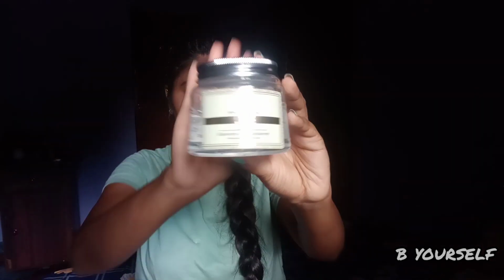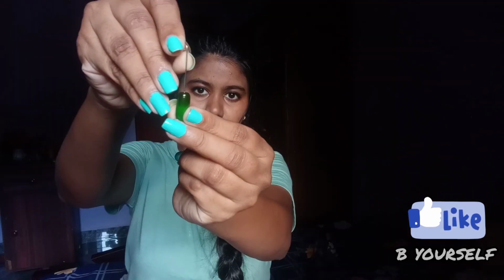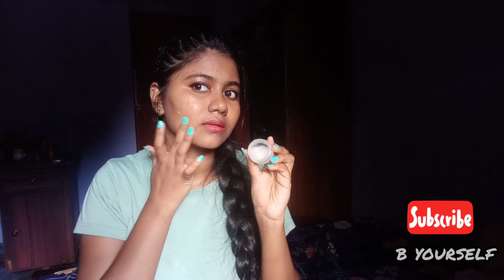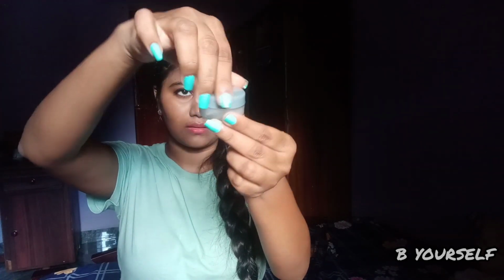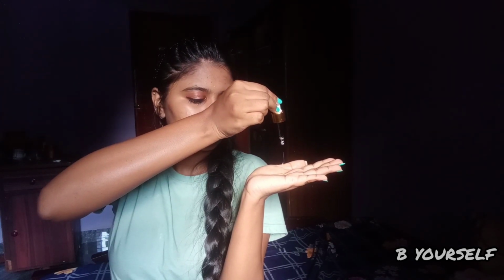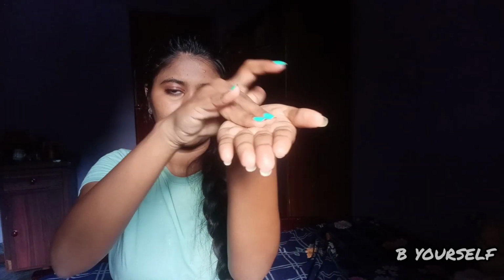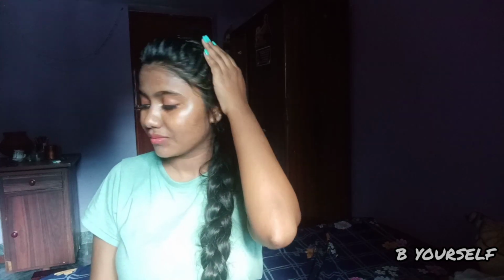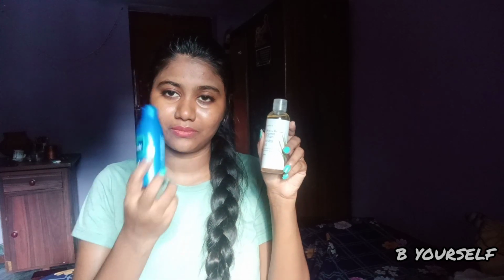5 amazing benefits and uses of vitamin E capsule that you never heard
Luv❤
Monica :)